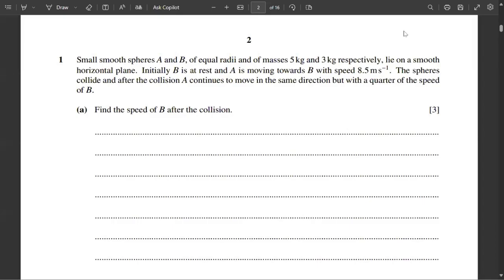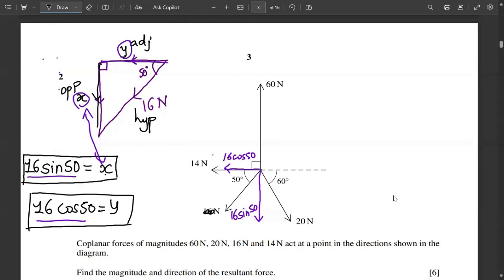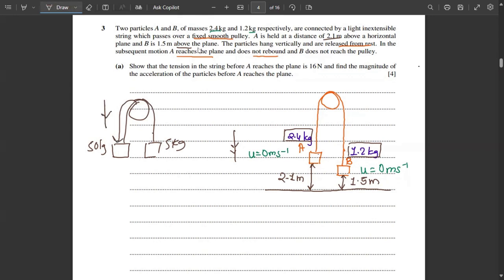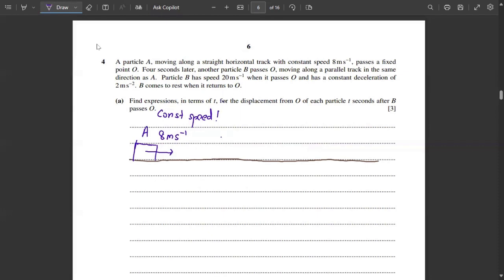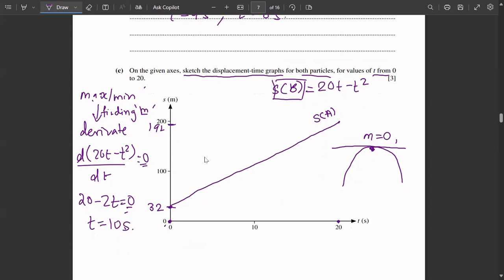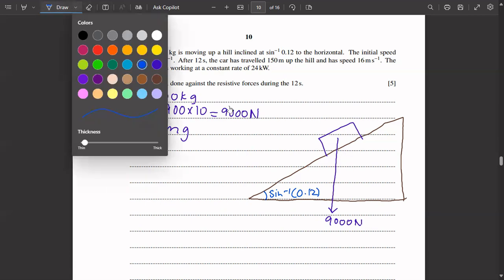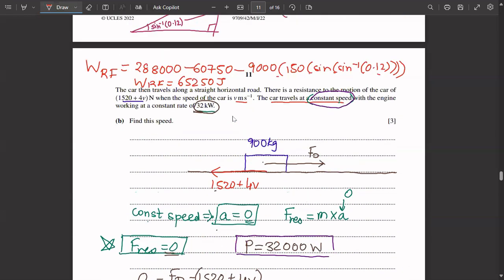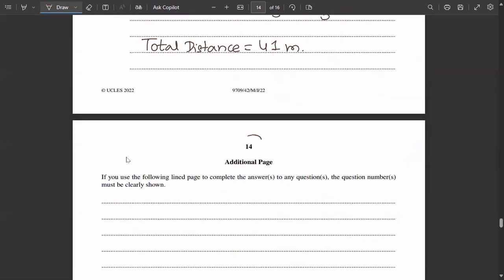Mathematics 9709 /42/M/J/22 Mechanics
Mechanics 2022
Mathematics P4 2022

Are you looking to take your skills to the next level? Look no further than our private coaching classes! Our experienced and knowledgeable instructors will work one-on-one with you to help you achieve your goals and reach your full potential.

Our classes are tailored to your individual needs and are available in a variety of subjects, including math, science, language, and test preparation. We also offer specialized classes for professionals looking to improve their business and leadership skills.

Our instructors use a variety of teaching methods to ensure that you receive the best possible instruction. They will provide you with personalized feedback and will work with you to create a study plan that is tailored to your learning style.

In addition to our regular classes, we also offer online classes for those who are unable to attend in-person sessions. With our online classes, you can receive the same high-quality instruction from the comfort of your own home.

We understand that everyone has different goals and needs, which is why we offer flexible scheduling options. You can schedule your classes at a time that is convenient for you.

So what are you waiting for? Sign up for our private coaching classes today and take the first step toward achieving your goals!

WORKSHEET Details:

IGCSE Difficult Questions for Mathematics,  Physics, Chemistry, and Biology is an exhaustive collection of questions from Boards
Each set is well-designed & consists of
2 Booklets of Theory Questions with an average of 60 questions per chapter
1 Booklet of MCQ questions with an average of 150 MCQ questions per chapter
1 Booklet of Mark Scheme for Hassle-free Correction of Answers
1 ATP Booklet

In All, it has produced awesome results for kids who have completed these booklets.
Even E-grade Students have bagged A stars in the CAIE.